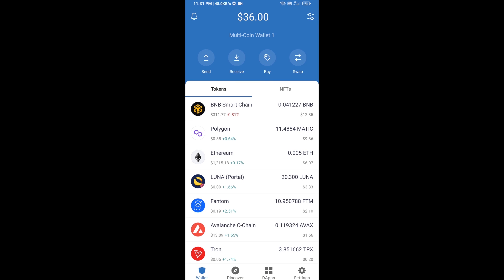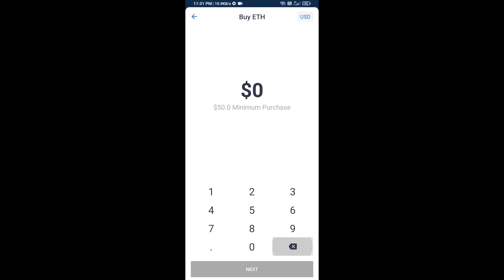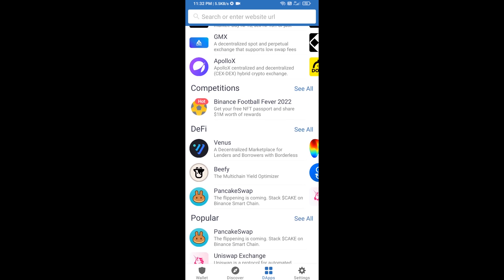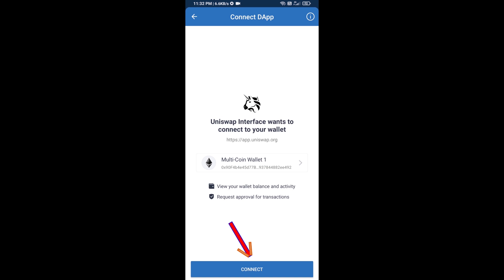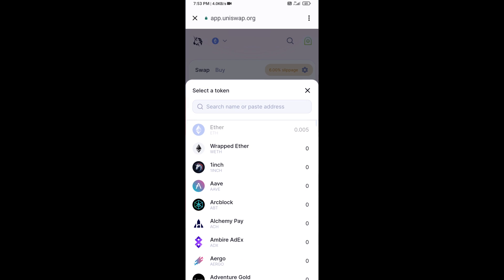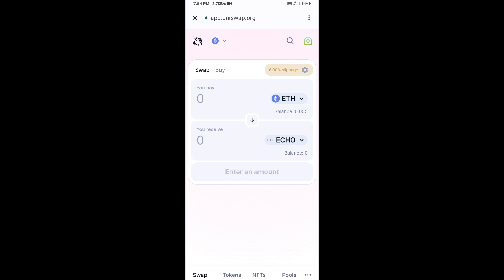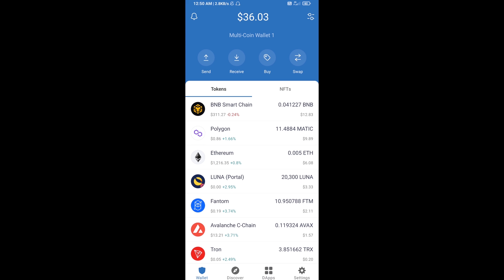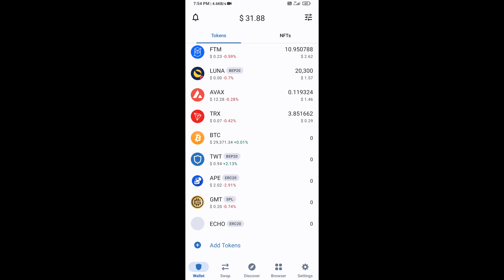How to Buy Echo Bot (ECHO) Token Using ETH and UniSwap On Trust Wallet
How to Buy Echo Bot (ECHO) Token Using ETH and UniSwap On Trust Wallet OR MetaMask Wallet.